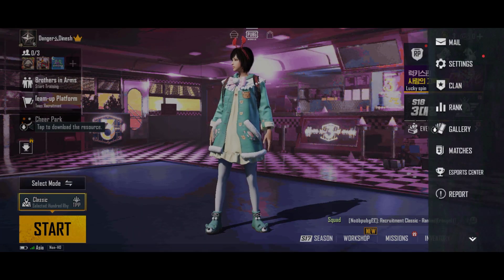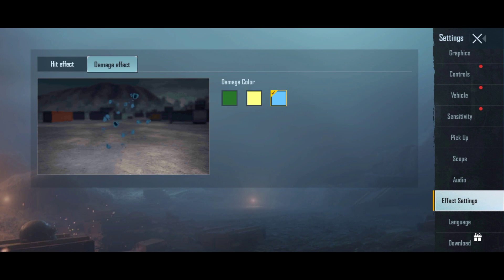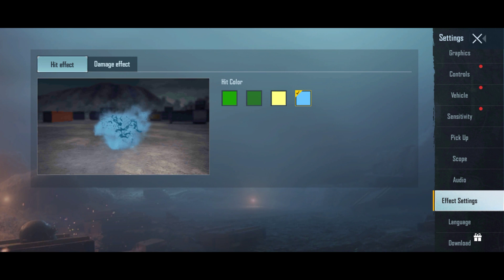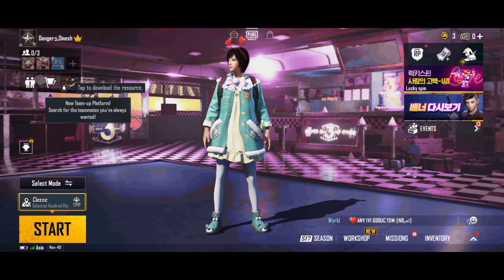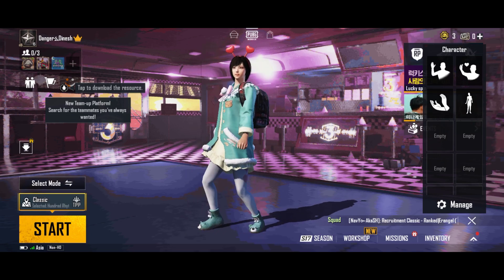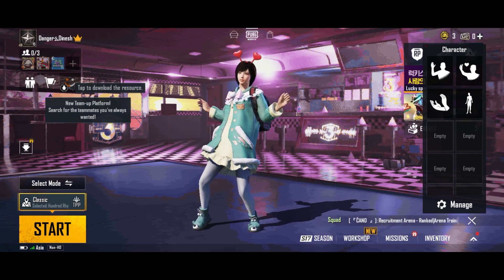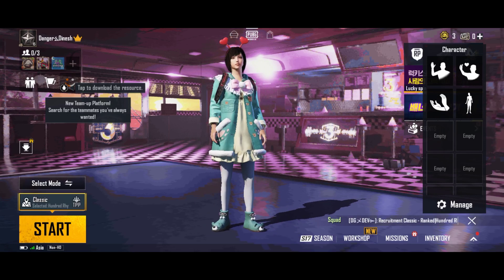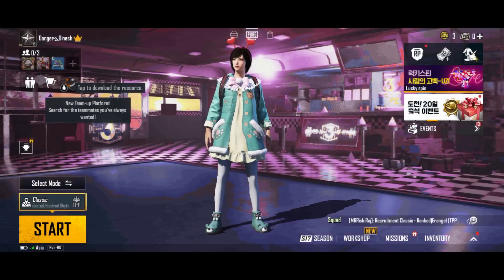🤩Free Glacier Hit effect 🤣 Vera level settings pubg mobile 1.3 update tips & Tricks | Tamil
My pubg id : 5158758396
Device : Realme Narzo 20 pro, poco x2
Graphic : ultra & balanced
Control : 2 Fingers + Gyroscope ( Always On )